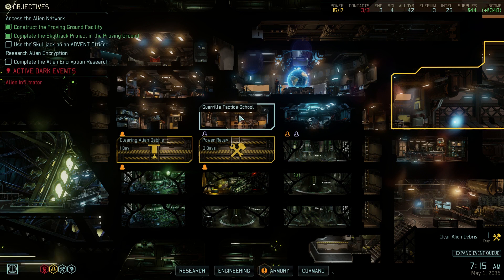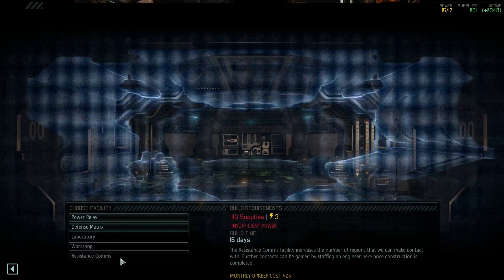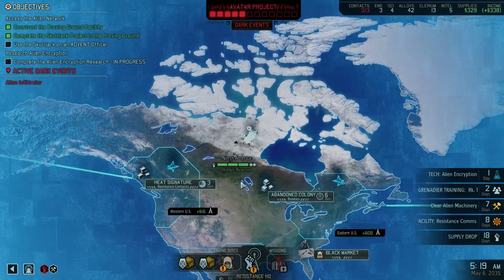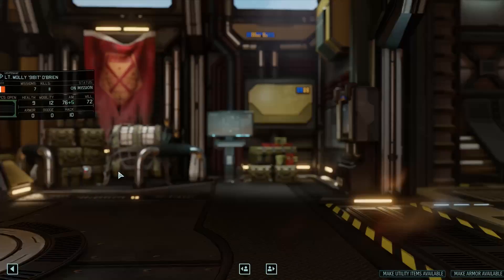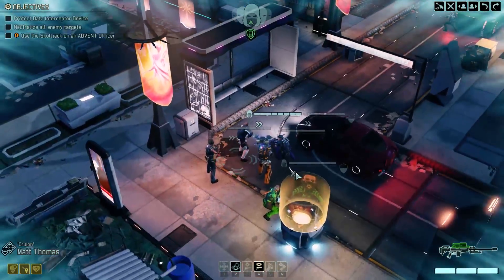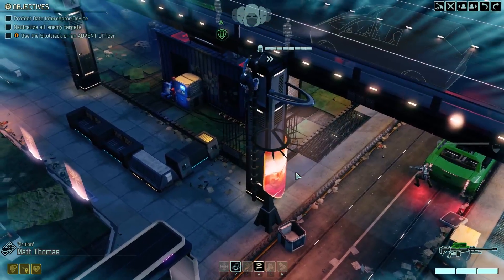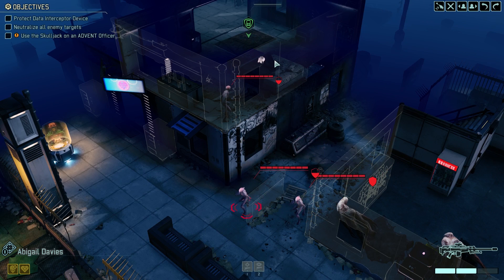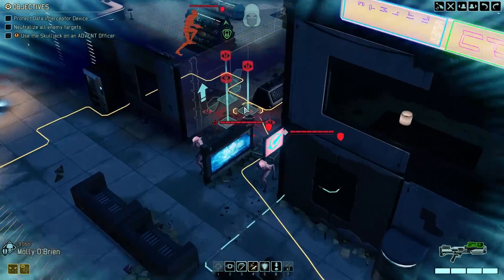XCOM 2 - Let's Play! - Episode 14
Playing what should be the final release version, and with very few restrictions on what I can show.  This is going to be the good and proper Let's Play.

Snail Mail:
P3A 4S8